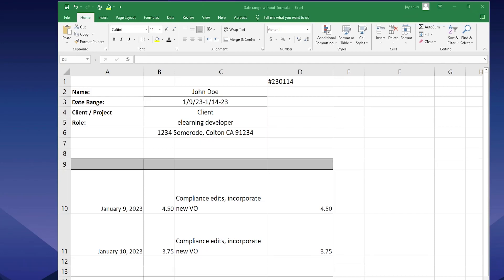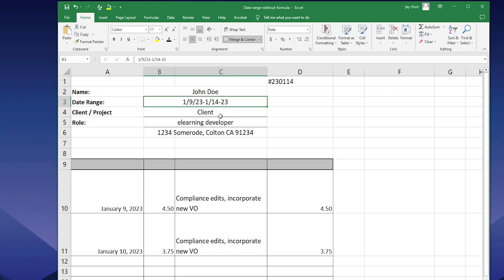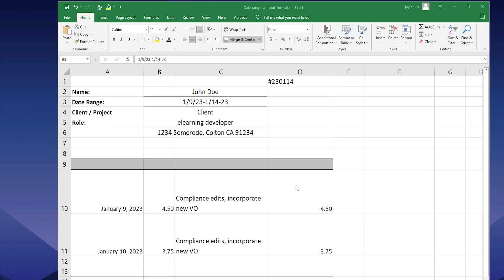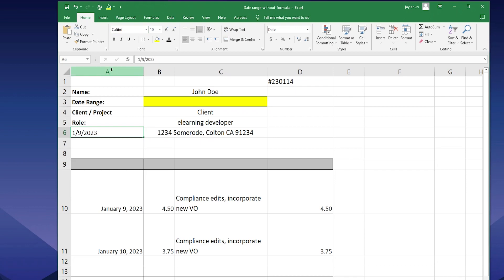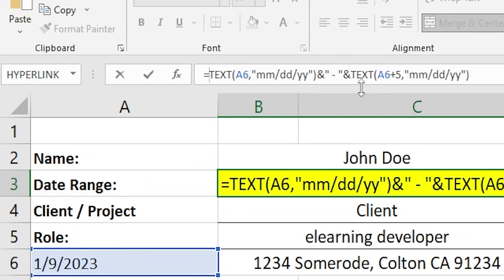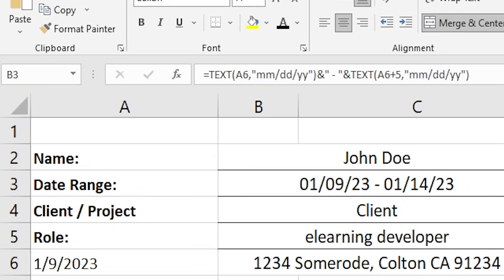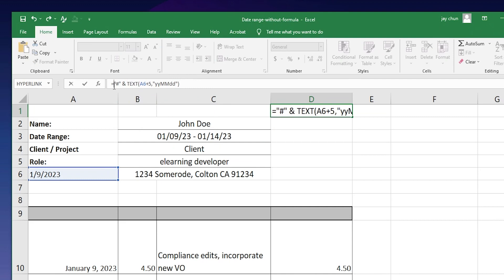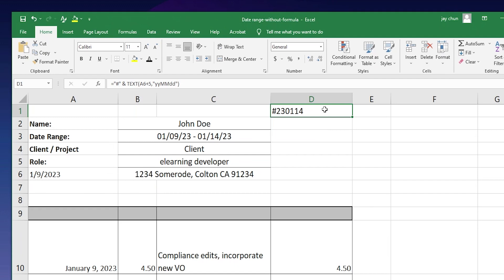Automatically Create Date Ranges in Excel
Automatically Create Date Ranges in Excel. This is great for invoices.